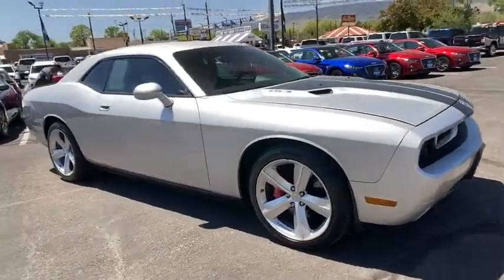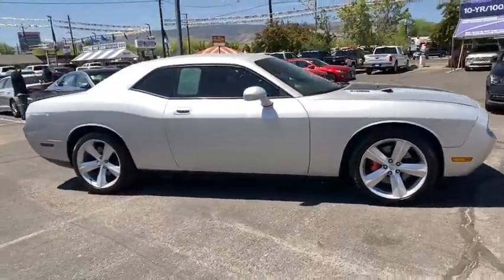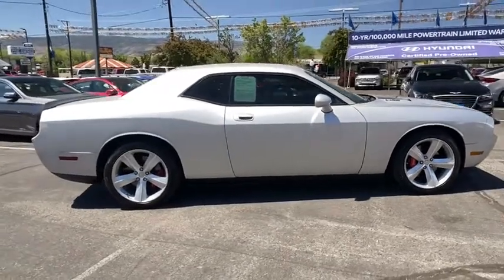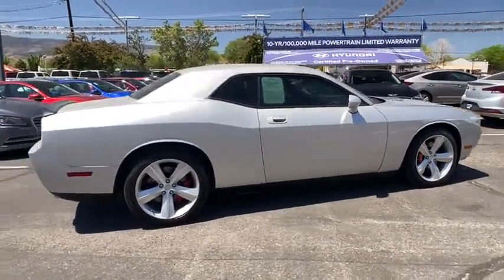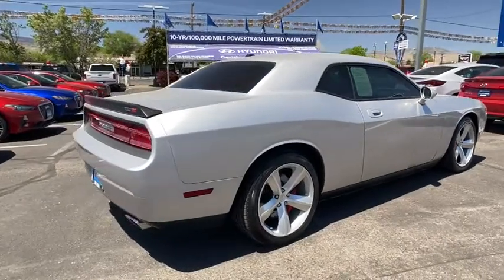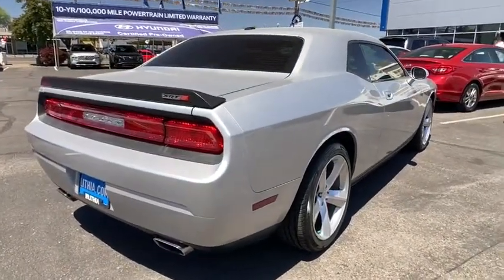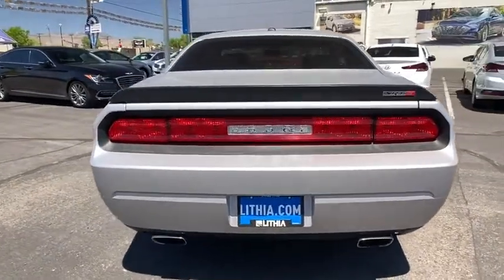2010 Dodge Challenger Reno, Carson City, Northern Nevada, Sacramento, Roseville, NV AH282787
Bright Silver Metallic Clear Coat Used 2010 Dodge Challenger available in Reno, Nevada at Lithia Hyundai of Reno. Servicing the Carson City, Northern Nevada, Sacramento, Roseville, NV area
2010 Dodge Challenger 2dr Cpe SRT8 - Stock#: AH282787 - VIN#: 2B3CJ7DW4AH282787

GREAT MILES 65620! SRT8 trim. Navigation Heated Leather Seats Remote Engine Start Alloy Wheels Bluetooth 5-SPEED AUTOMATIC TRANSMISSION SRT OPTION GROUP II MEDIA CENTER 730N 6.1L HEMI V8 ENGINE. SEE MORE! KEY FEATURES INCLUDE: Leather Seats Heated Driver Seat Bluetooth Aluminum Wheels Remote Engine Start Heated Seats Heated Leather Seats Rear Spoiler Keyless Entry Remote Trunk Release Steering Wheel Controls Heated Mirrors. OPTION PACKAGES: SRT OPTION GROUP II (13) Kicker SRT high performance audio speakers 200-watt Kicker SRT subwoofer 322-watt kicker SRT amplifier white face instrument cluster w/tachometer MEDIA CENTER 730N AM/FM stereo w/CD/DVD/MP3 player iPod control 30GB hard drive w/4250 song capacity 6.5 touch screen GPS navigation SIRIUS traffic aux audio input 5-SPEED AUTOMATIC TRANSMISSION (STD) 6.1L HEMI V8 ENGINE (STD). EXPERTS CONCLUDE: comfortable ride spacious rear seat generous cargo capacity -Edmunds.com. 5 Star Driver Front Crash Rating. 5 Star Driver Side Crash Rating. BUY FROM AN AWARD WINNING DEALER: Lithia Hyundai of Reno sells new Hyundais certified pre-owned Hyundais and used cars trucks and SUVs! We have excellent finance options as low as 0% on select models in addition to all avilable Hyundai incentives and rebates! We also specialize in second chance financing! We are located in Northern Nevada at 2620 Kietzke Ln. Our hours are Monday-Saturday 8: 30am - 8pm and Sundays 10am - 6pm. 100% customer satifaction is our priority! Price does not include $449 Dealer doc fee taxes and license fees. Price contains all applicable dealer incentives and non-limited factory rebates. You may qualify for additional rebates; see dealer for details.